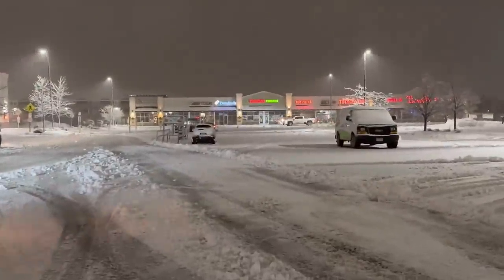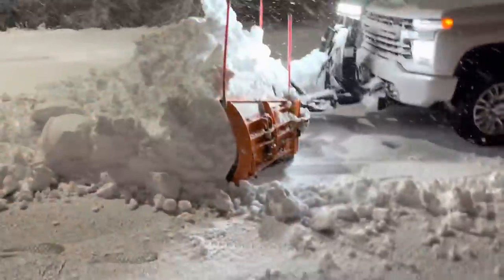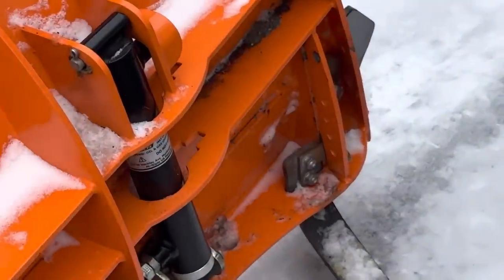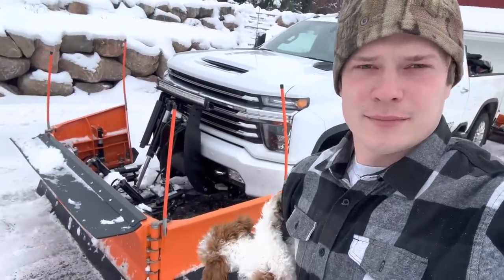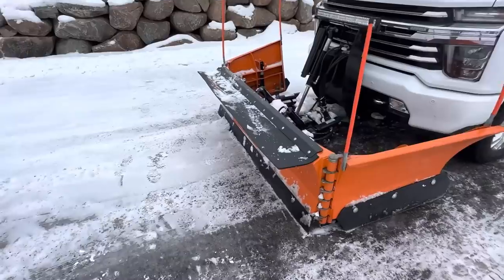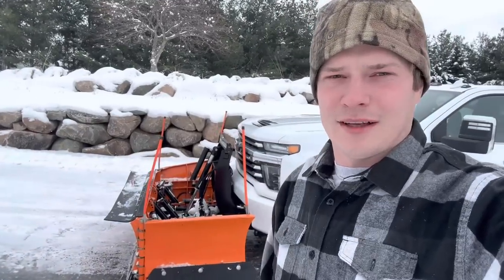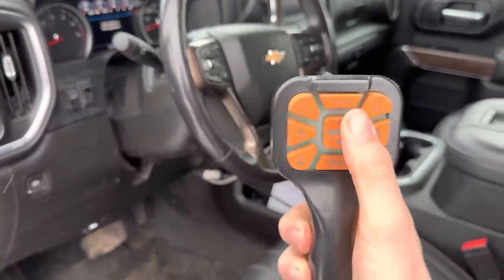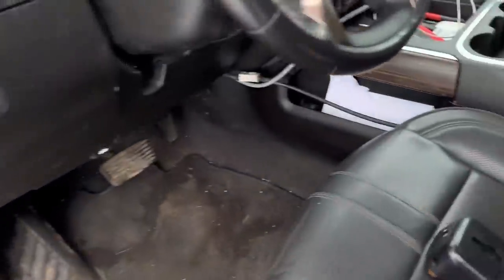PLOWING WITH THE NEW SNO POWER F14 TRUCK PLOW!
In today’s video we break in our new sno power F14 truck plow!!

Big thank’s to our local dealer Iron valley equipment in St. Cloud for always getting us what we need to service our customers